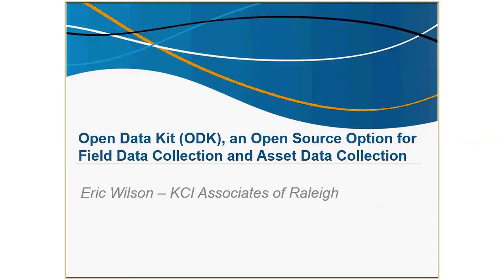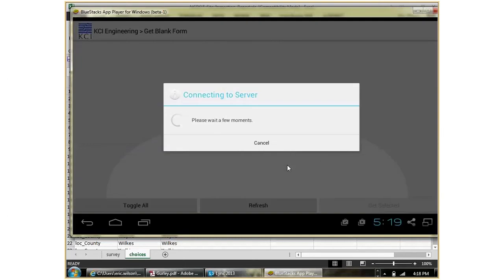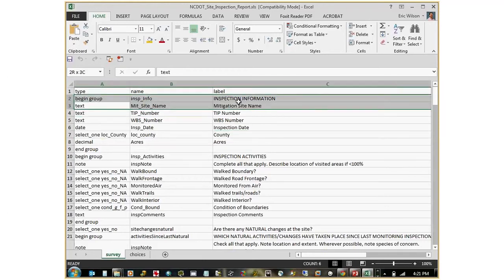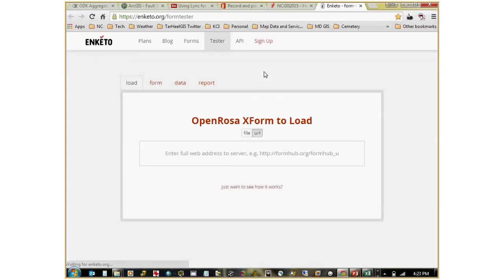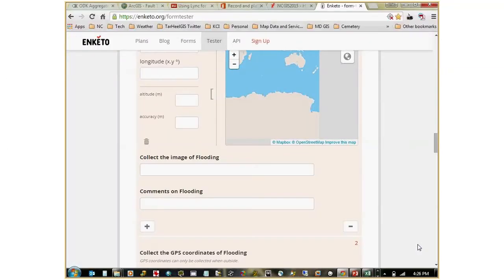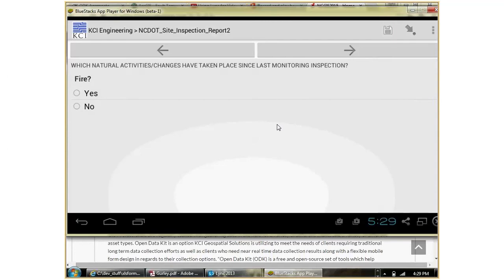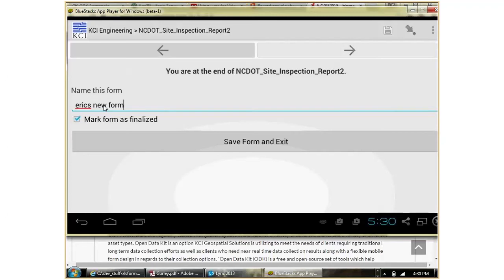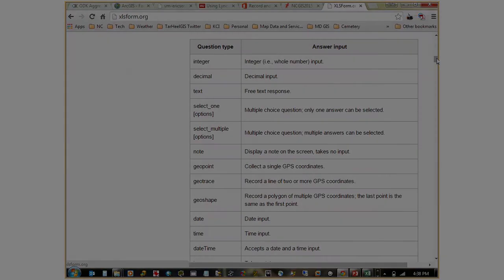Efficient and Powerful Field Data Collection through Open Source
Open Data Kit (ODK), an Open Source Option for Field Data Collection and Asset Data Collection